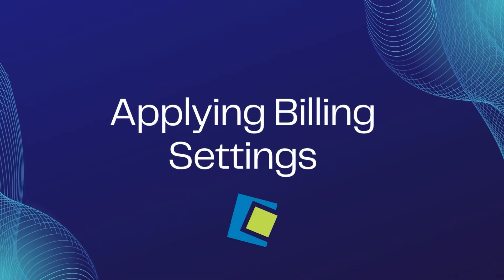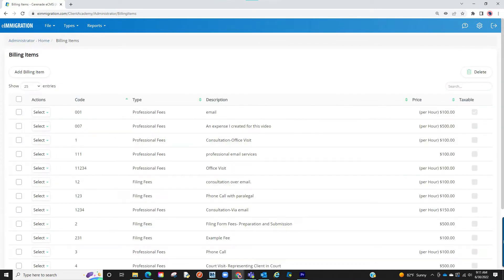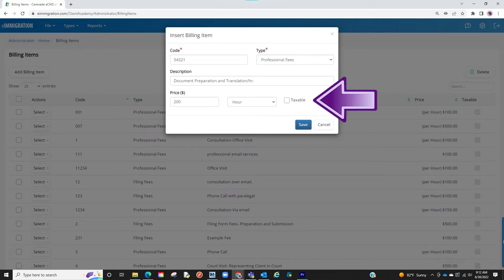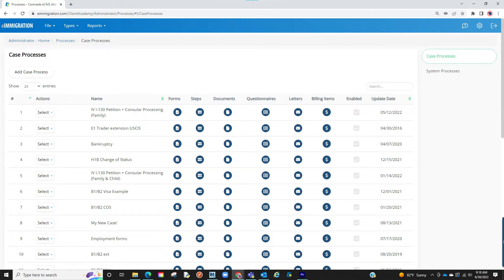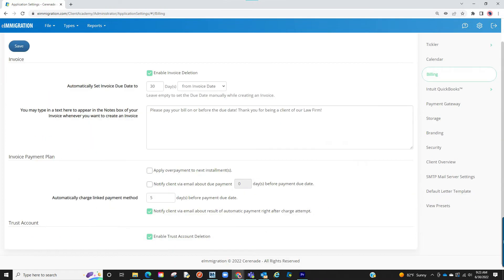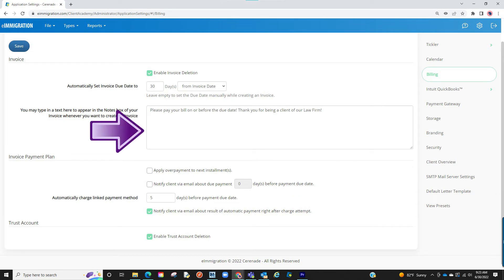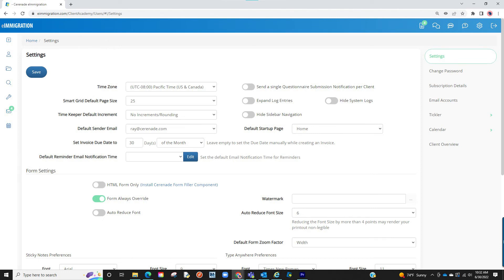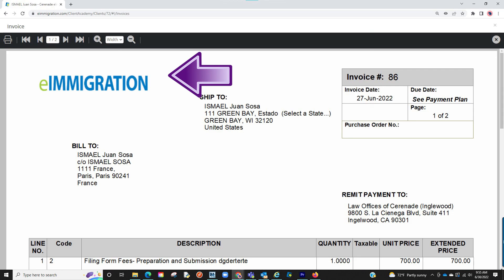Applying Billing Settings | eimmigration by Cerenade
This video provides an in-depth guide to setting up and customizing billing in eimmigration. You'll learn how to create default billing items, associate them with specific case processes, and configure various billing settings—from invoice due dates to branding—to streamline your firm's financial operations.

Jump to a specific section in the video by using the chapters below.